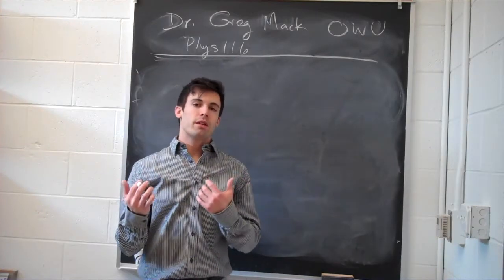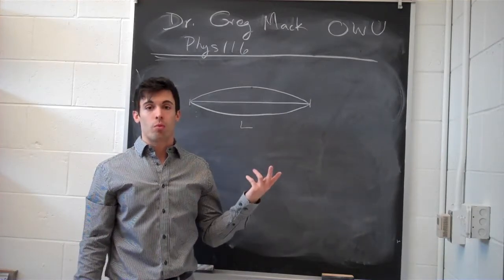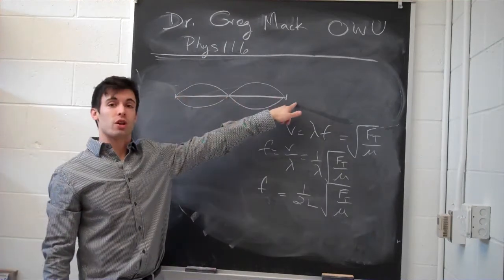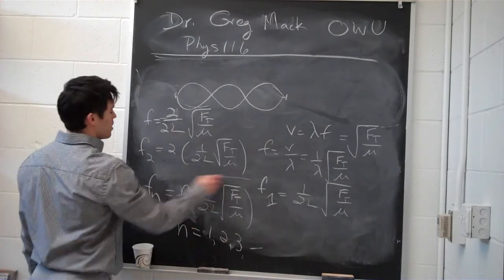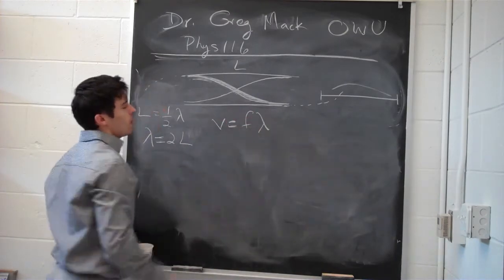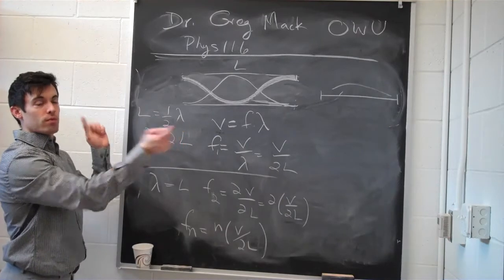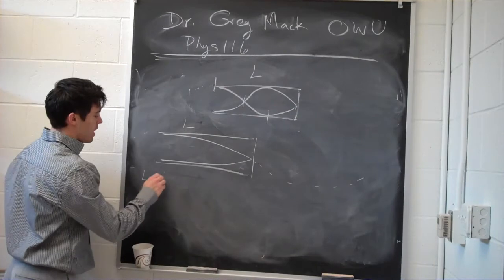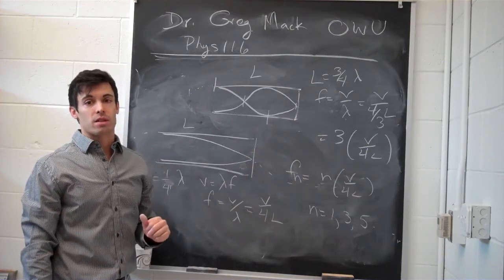Standing Waves on Wires and in Air Columns